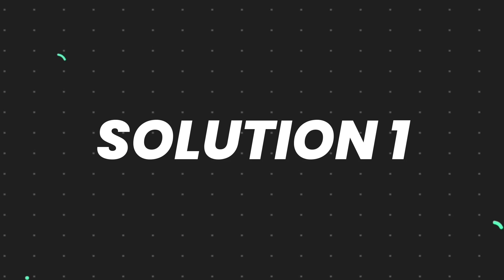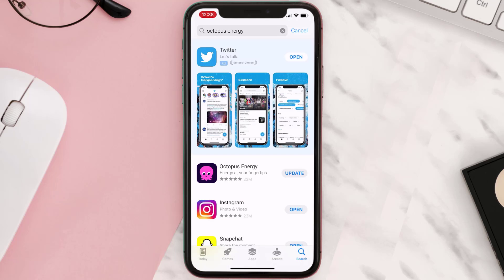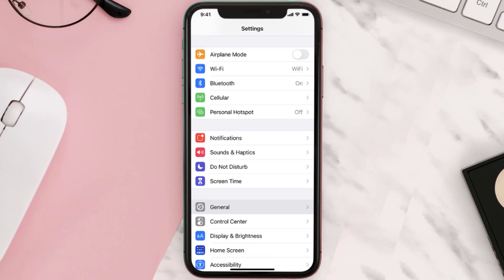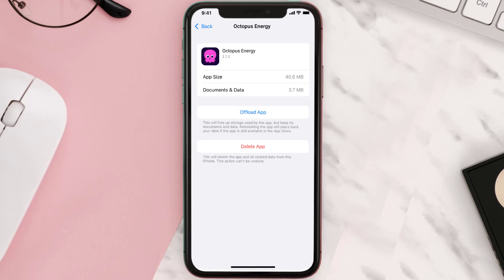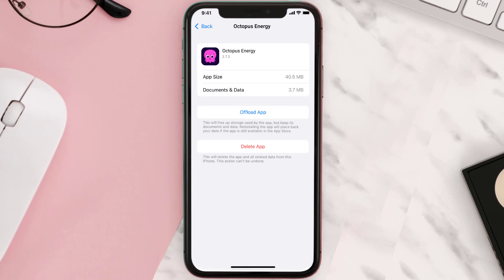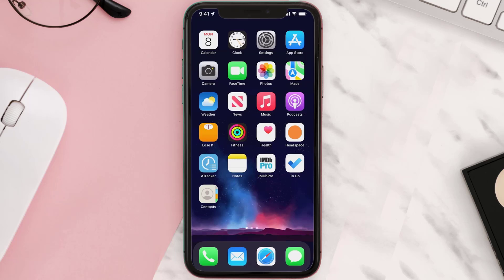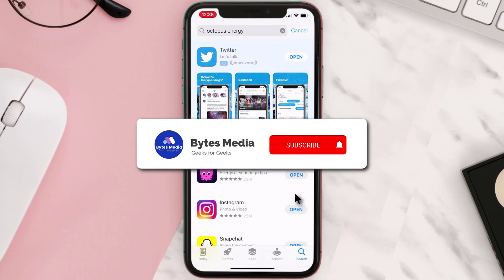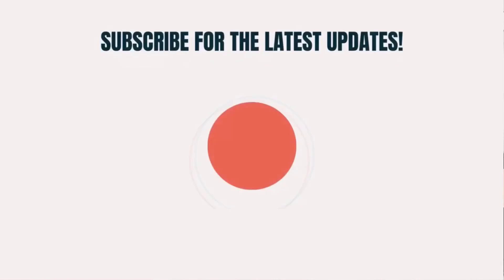Octopus Energy App Not Working: How to Fix Octopus Energy App Not Working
In this video, I'll show you How to Fix Octopus Energy App Not Working. This is the easiest and fastest way to Fix Octopus Energy App Not Working. Make sure you watch until the end of this video to find out How to Fix Octopus Energy App Not Working on Android and iPhone. These methods work on Android as well as iOS 11, iOS 12, iOS 13 and iOS 15. Hope you enjoy!

Video Parts:
00:00 Intro: How to Fix Octopus Energy App Not Working
00:07 1.Solution: Update Octopus Energy App
00:26 2.Solution: Clear Octopus Energy App cache files
00:55 3.Solution: Delete and Reinstall Octopus Energy App
01:17 Outro: Ending